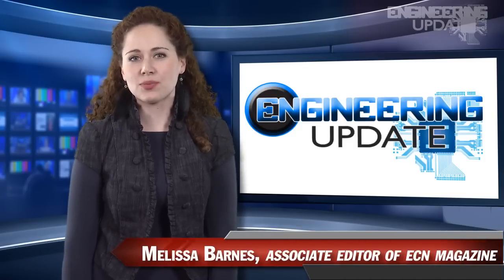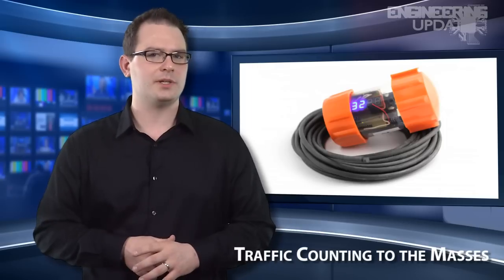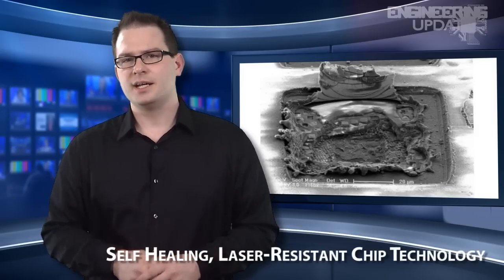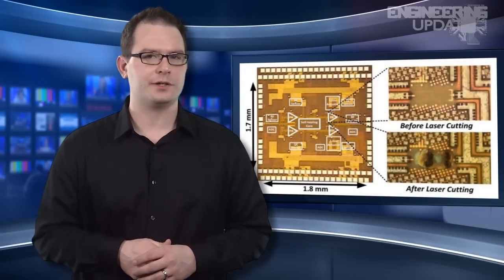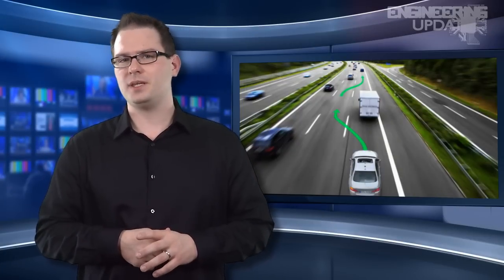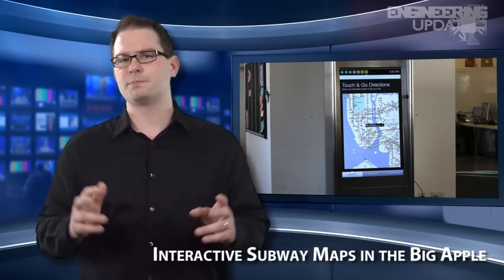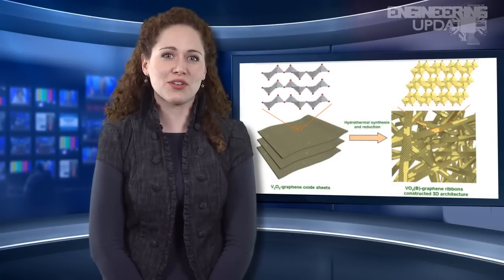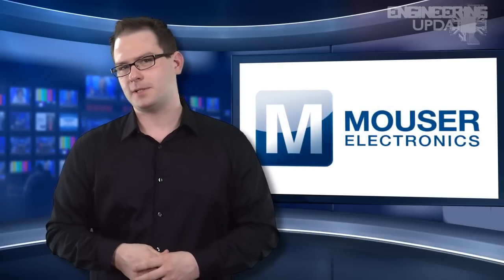Engineering Update #7: Self-Healing, Laser Resistant Chips and NYC's New Touchscreen Subway Maps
In this episode of Engineering Update, brought to you by Mouser Electronics we're talking about self-healing, laser resistant chips, New York City's new interactive, touchscreen subway maps, and BMW and Continental's new project into developing "co-pilot" driving technology. Take a look at this week's news highlights

• The technology of traffic counting is being brought to the masses with a new device, called the TrafficCOM. Its creators have recently launched their project on Kickstarter.

• Researchers at Caltech have produced chips that are capable of better withstanding wear-and-tear, power fluctuations, changes in temperature, load mismatch, and even laser infliction.
• BMW and Continental plan on introducing self-driving cars to European roadways by the year 2020. They are currently at work developing their "electronic co-pilot" technology.

• New York City's MTA is planning on introducing interactive HD displayed station maps for their subway system, called "On the Go!"

• Scientists at the University of Rice have produced a hybrid material that allows for more efficient lithium-ion storage by combining ribbons of vanadium oxide and graphene.